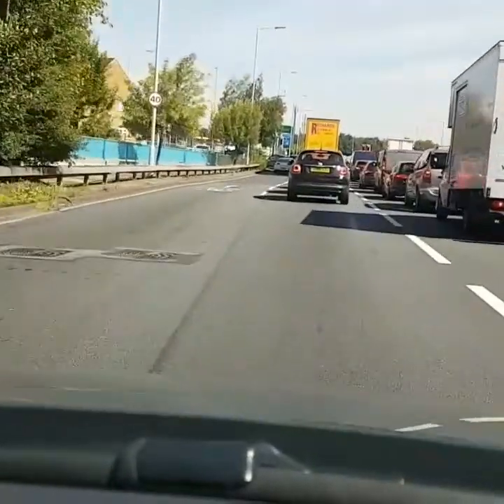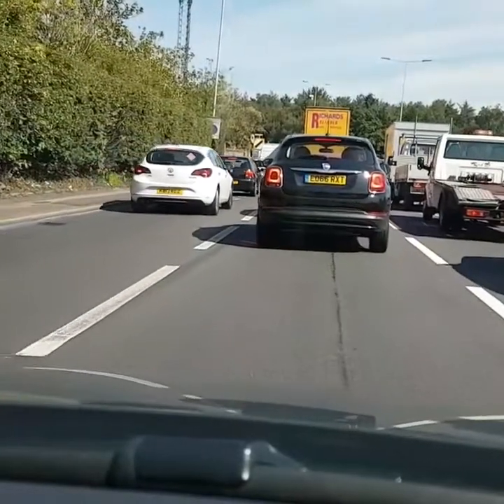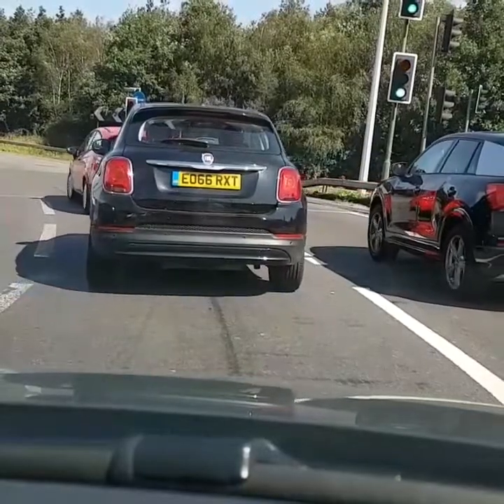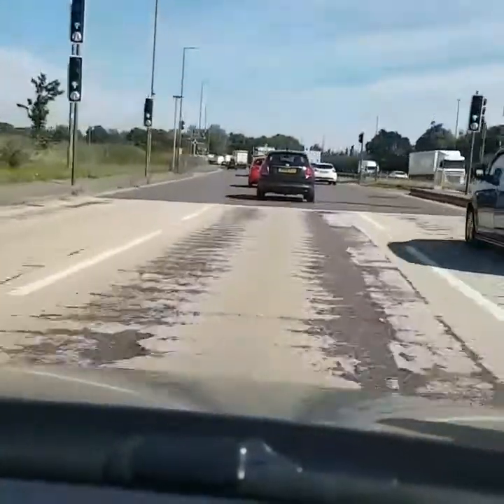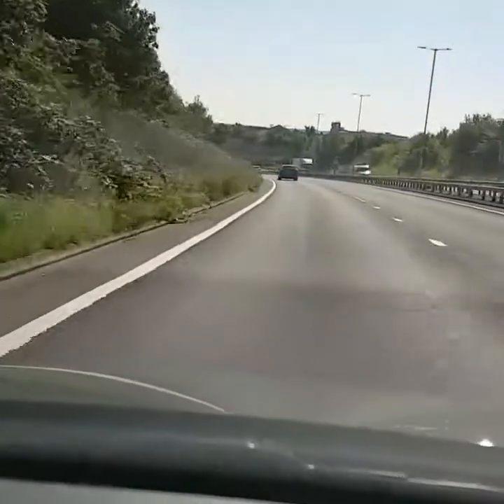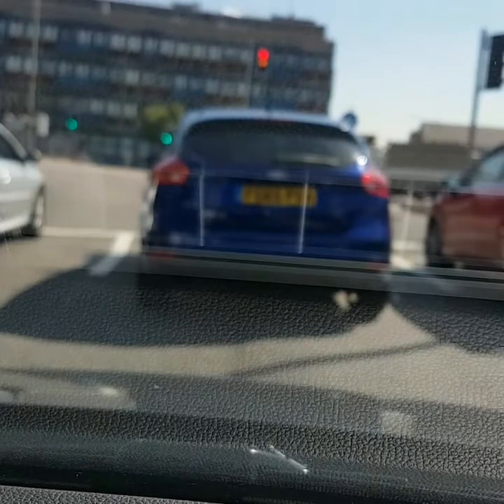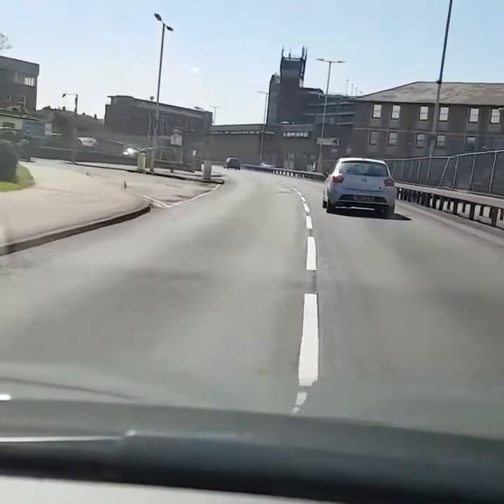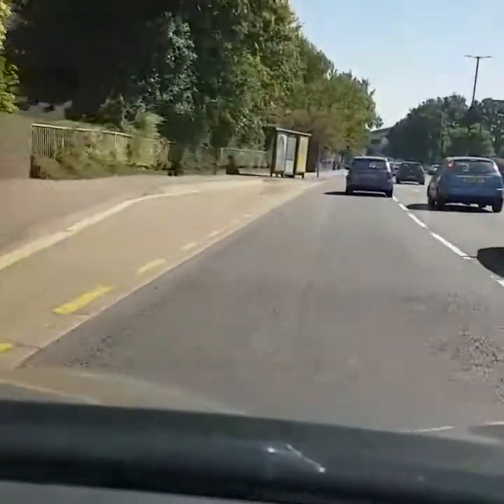Major Roundabouts/Enfield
Welcome to Option2drive.co.uk